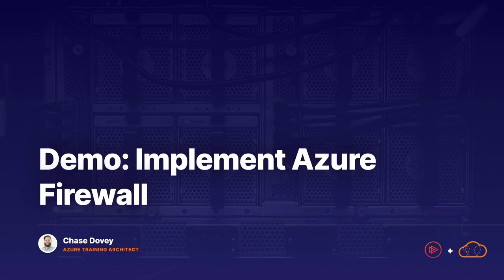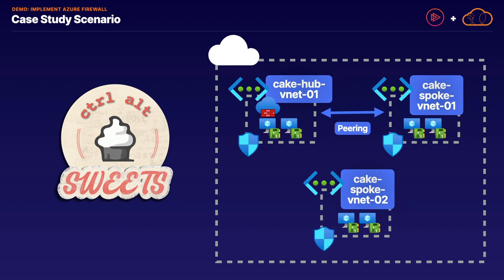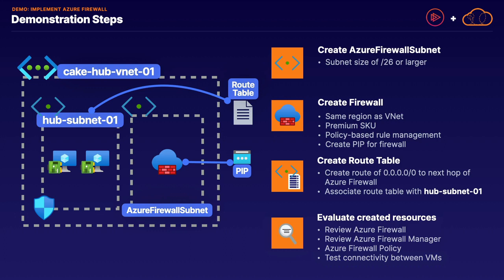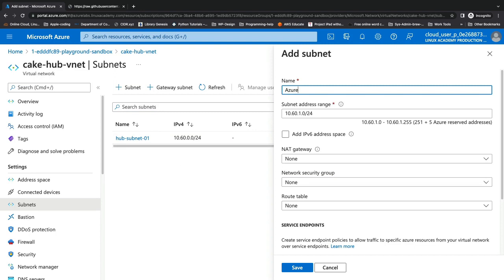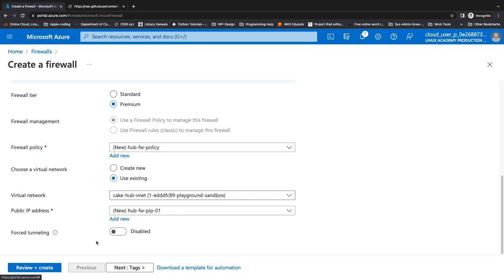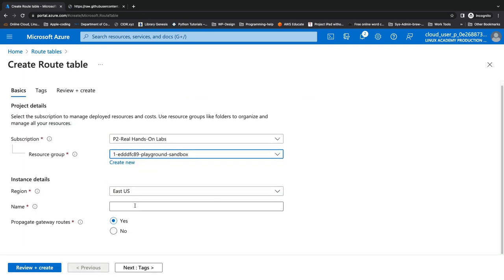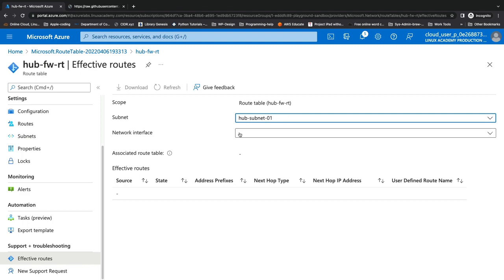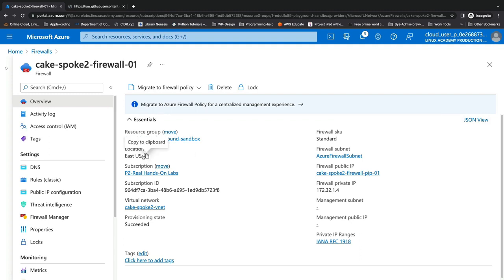Demo Implement Azure Firewall A Cloud Guru